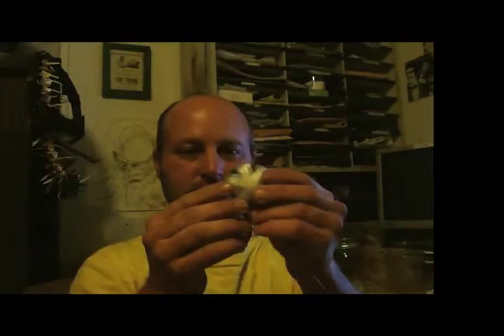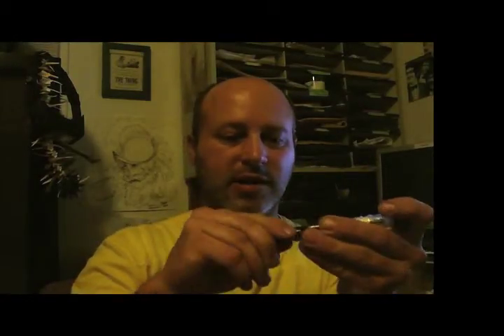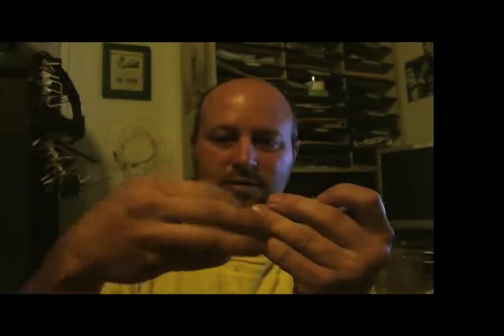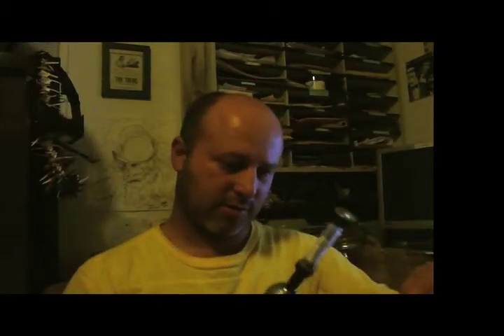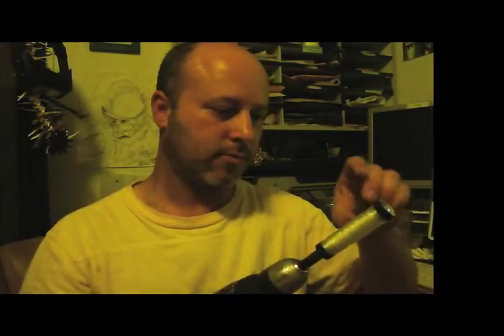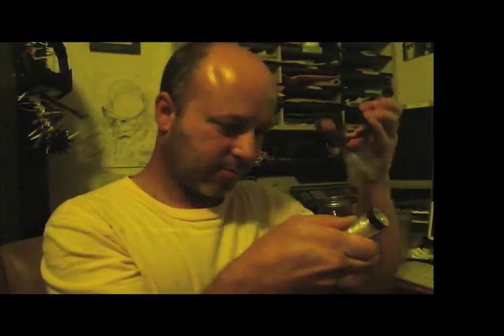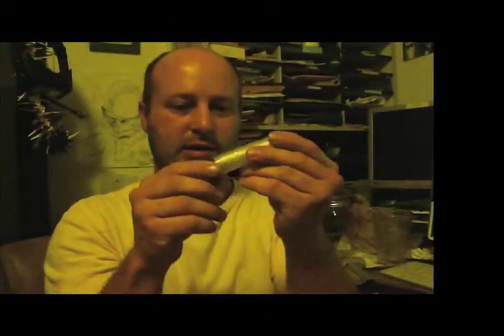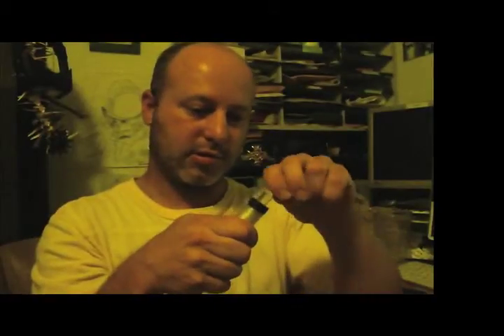found fishing line.mov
Procurement of resources.  This is a quick way to spool any loose line or cordage that you may find. Use a tube and modify a drill bit with some strong duct or Gorilla tape. Modify a tube by making an area for the line to spool. This can be done with washers, tape or whatever. As long as the result is a spool.  Place the modified drill bit into the tube/spool. Start spooling that loose line.